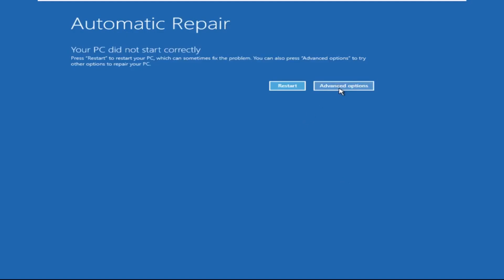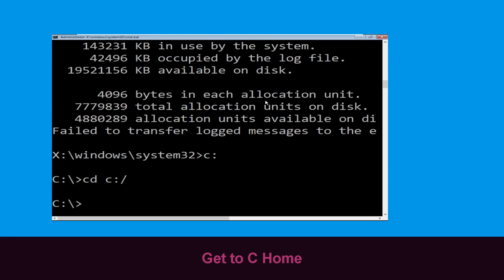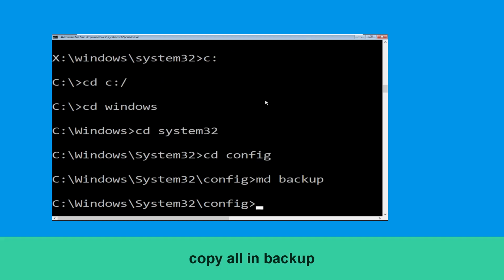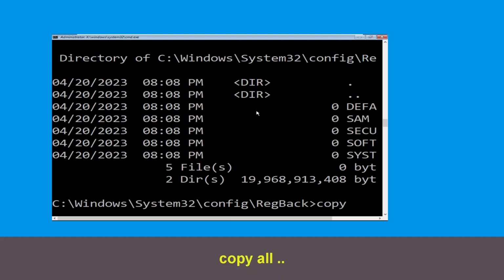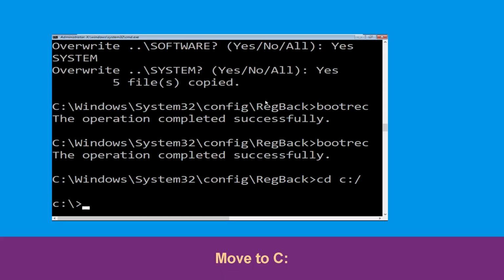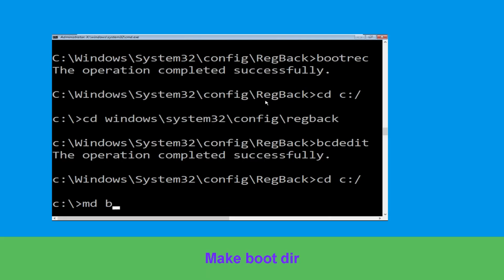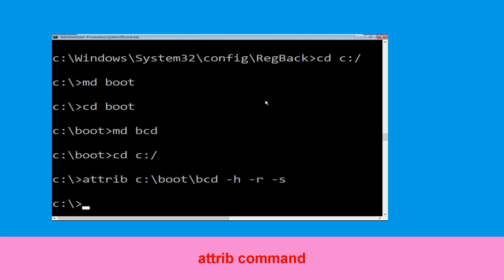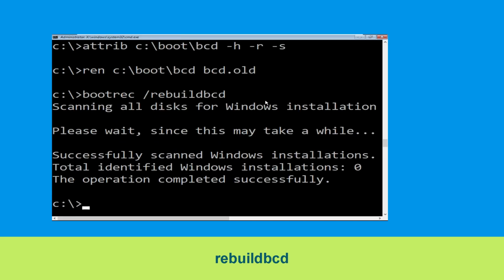PCI_BUS_DRIVER_INTERNAL 0x000000A1 Blue Screen Error Fix Windows 11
• IRQL_NOT_LESS_OR_EQUAL Error
• BAD_POOL_CALLER Error